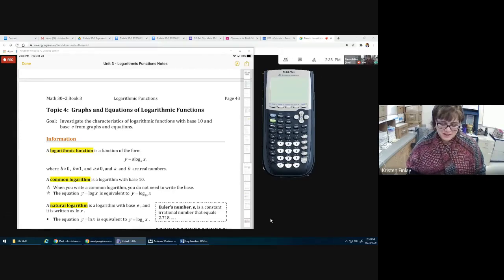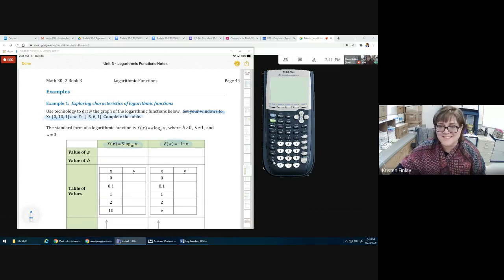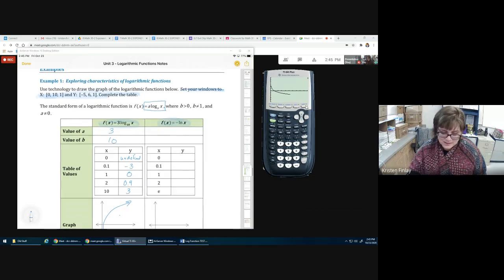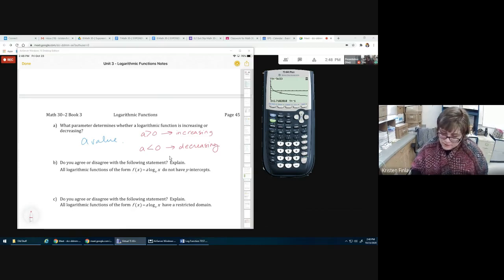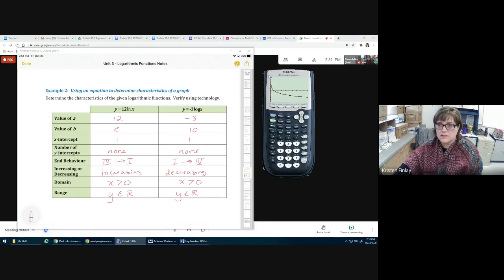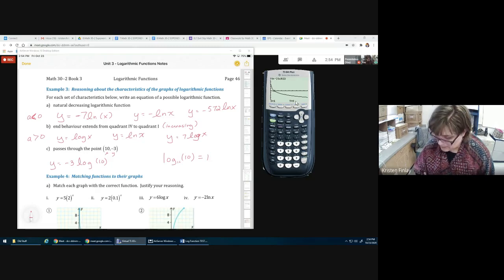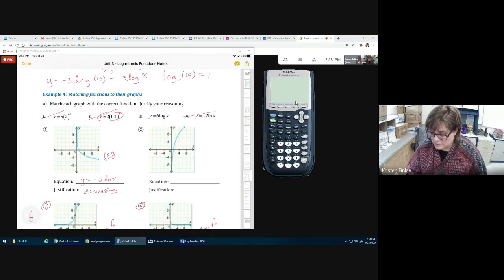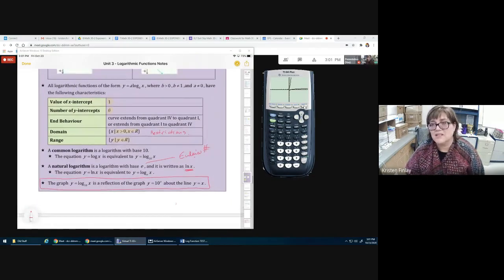Math 30 2 Topic 4 Graphs and Equations of Logarithmic Functions